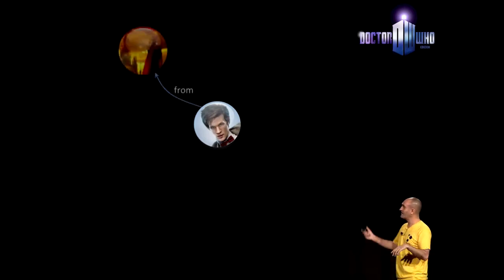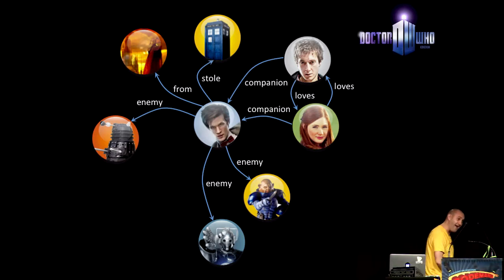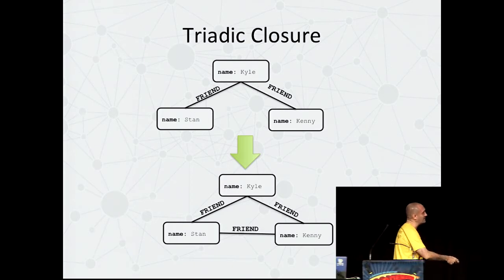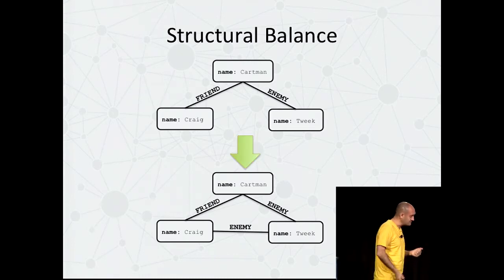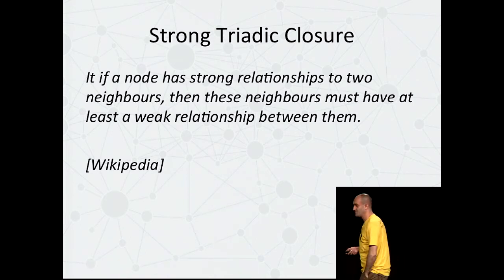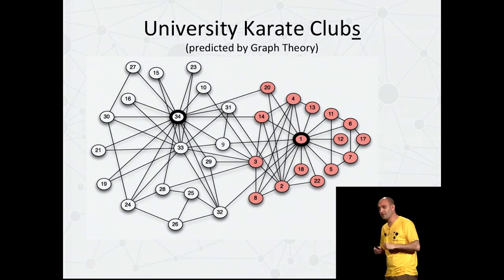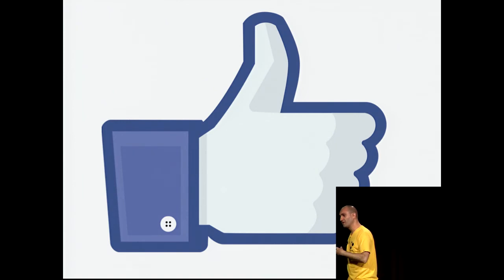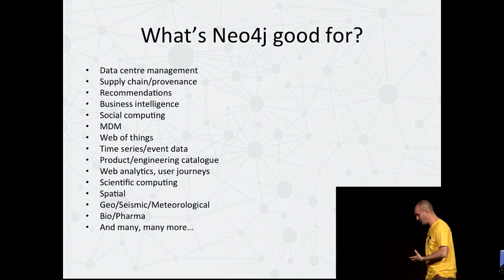Codemania 2014: Jim Webber - Graph Theory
Jim Webber from Neo4J talks about Graph Theory and graph databases at Codemania 2014